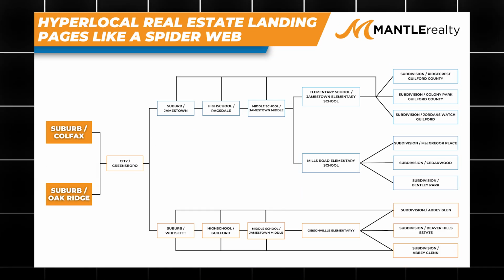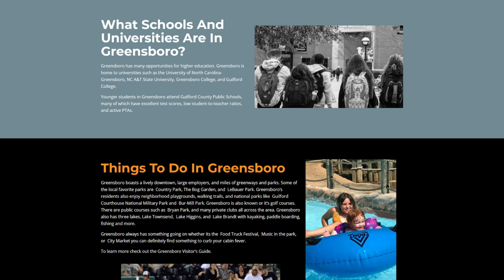Why hyperlocal landing pages are a GAME-CHANGER! 🌍📍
Want more leads, better SEO, and clients who actually want to work with you?
Hyperlocal landing pages are your secret weapon.

In this video, you'll learn:

What a hyperlocal landing page is (and what it’s not)

Why Google LOVES them

How they build trust with local buyers and sellers

Real examples of pages that convert

The mistakes most agents make when building theirs

If you’re serious about dominating your local market, stop chasing leads—and start creating landing pages that do the work for you.

🗺️Who’s using this strategy already? Let’s talk. ⬇️

Looking or planning on pursuing Real Estate? We'll help you out!

Welcome to Mantle Realty! A real estate company based in Lexington, North Carolina. Find your dream home with us! This is our YouTube channel catered for your real estate tips and insights.

You can also check out the playlists for specific concerns that we might have something for your real estate needs!